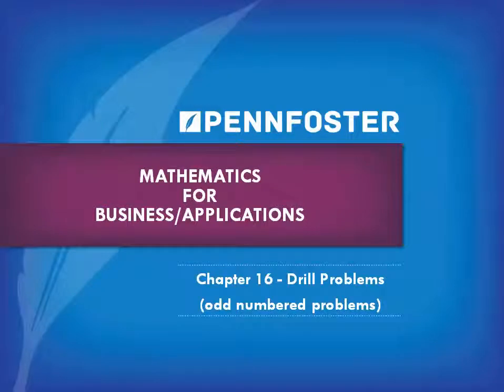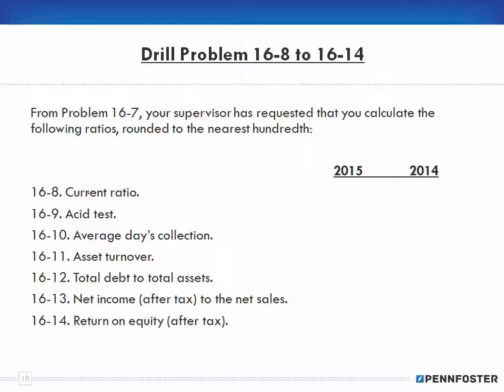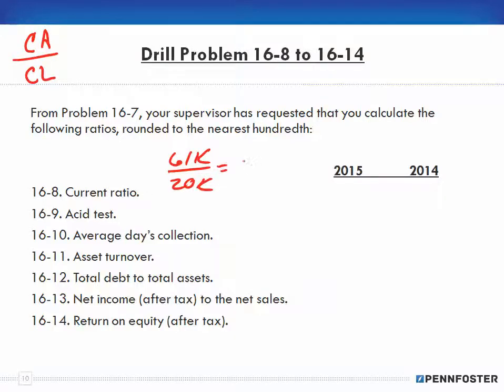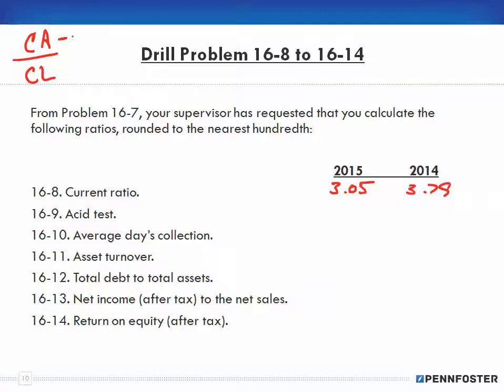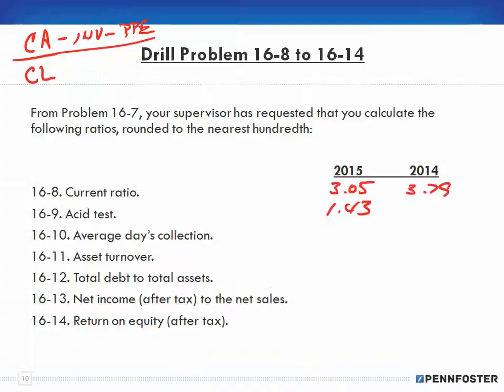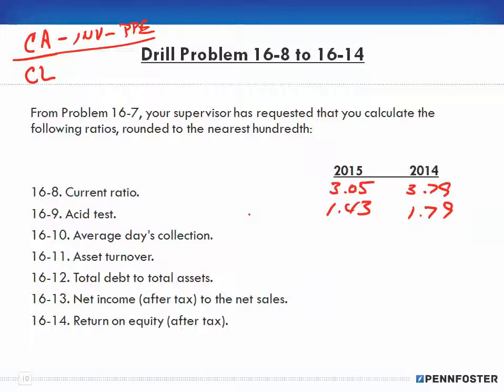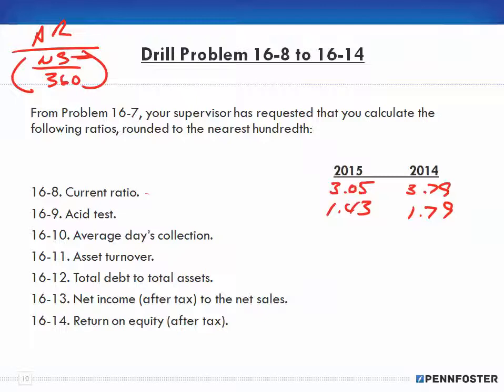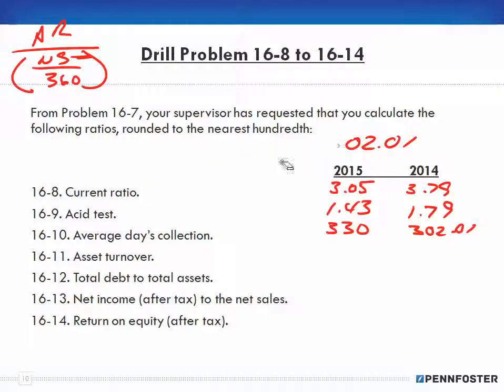Math for Business and Applications Ch 16 Drill Problems 16 8 to 16 14a